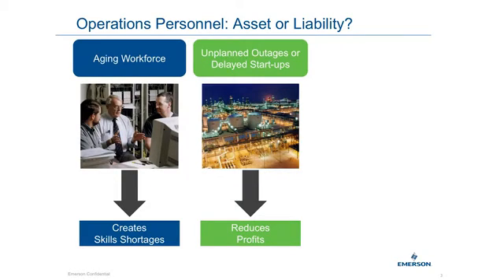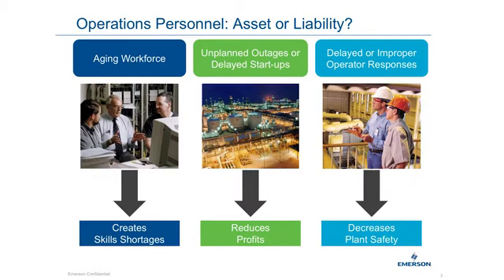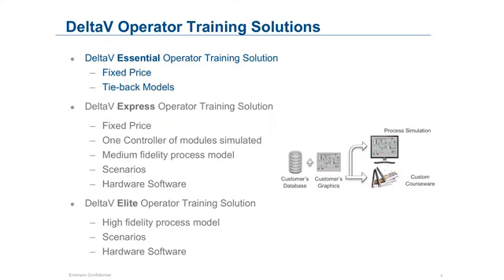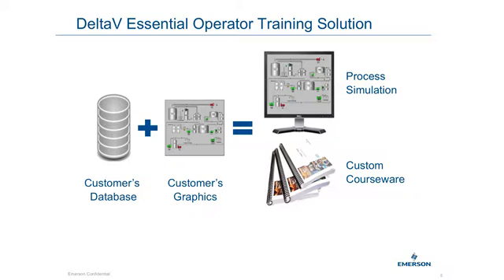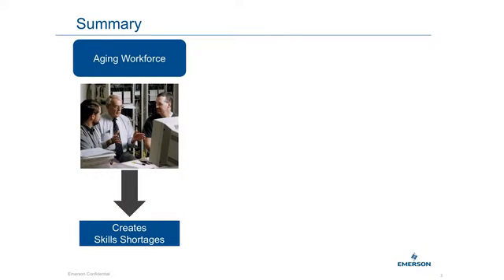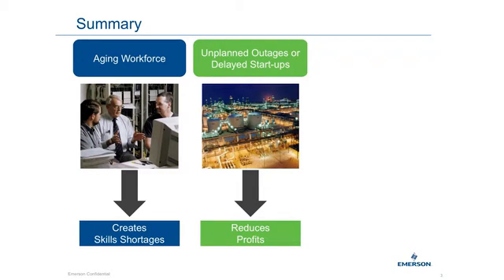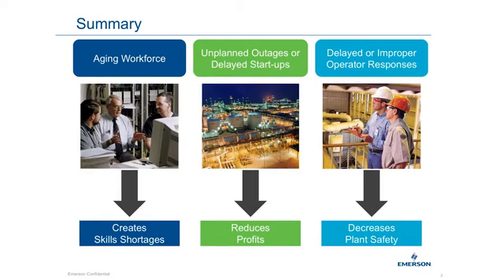DeltaV Essential Operator Training Solution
Mark Daniels explains how DeltaV Essential OTS helps customers solve challenges like training new personnel on monitoring/controlling their DeltaV DCS system.